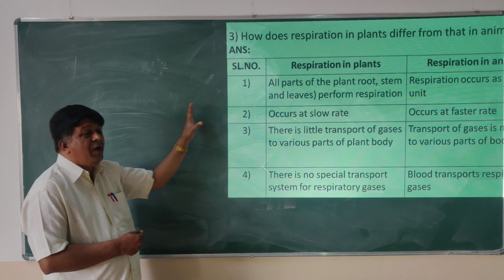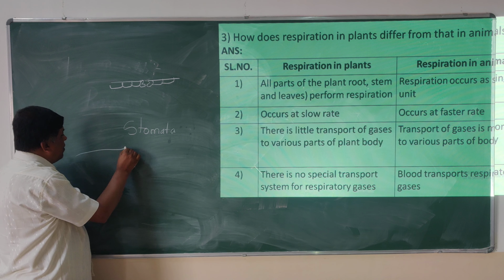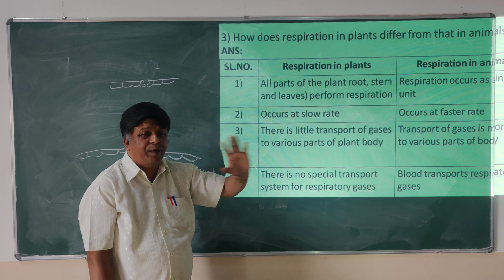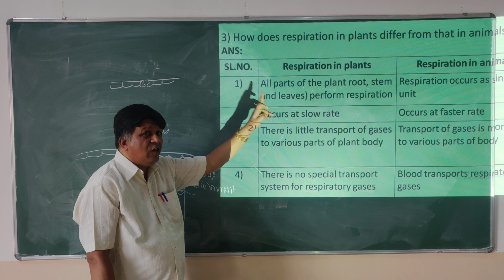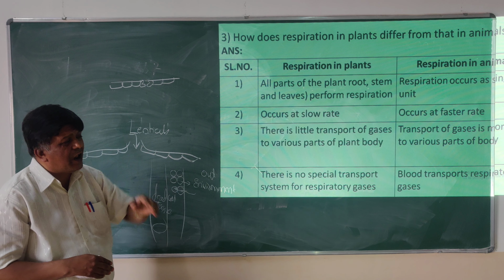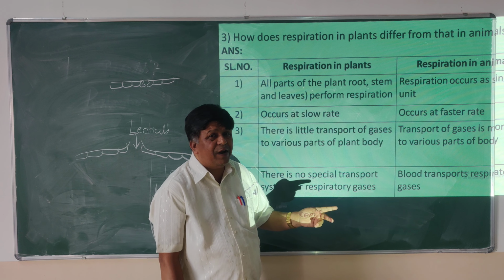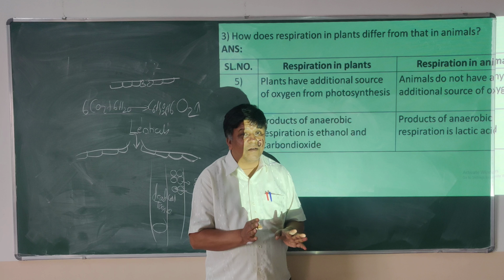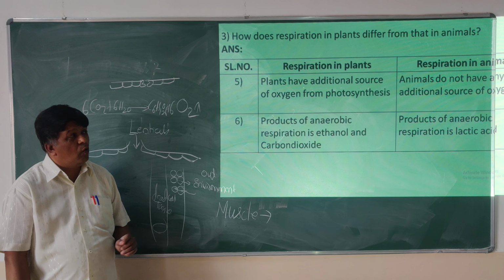BIO Q NO 3 SSLC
How does respiration in plants differ from that in animals?